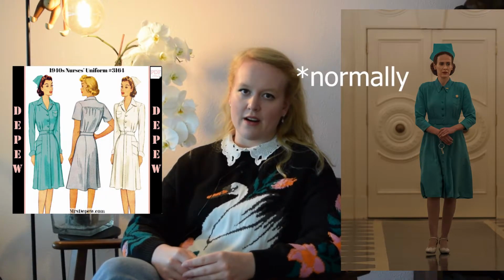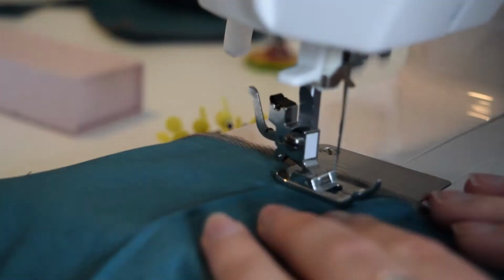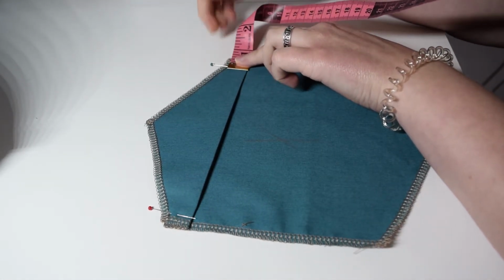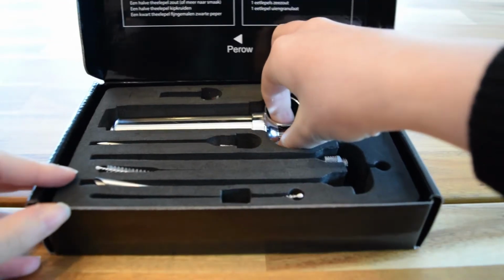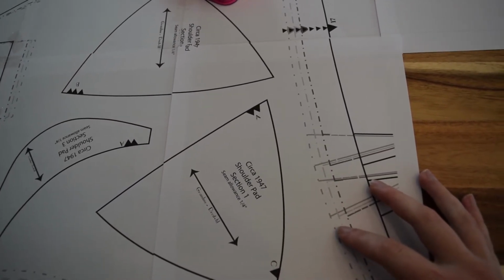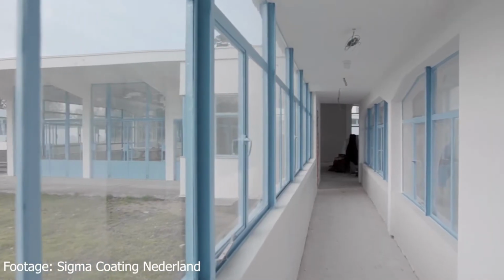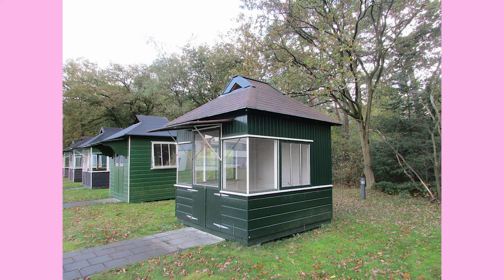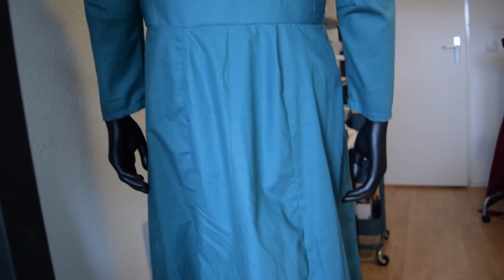I Made a 50's 'Ratched' Costume + Went To An Old Sanatorium || Sewing, Pattern Reviewing & History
After a long absence I finally made my dream Halloween costume, 'Mildred Ratched' from the series 'Ratched' on Netflix (I LOVE you Sarah Paulson!).
~ Only a month late, but better late than never, right?
~ Anyways, happy November everyone!

// 'Products' used:
Pattern: Mrs Depew vintage 50's nurse pattern
Wig: by Crafts&Cosplay
Fabric: simple cotton from "Kantje Boord" in Amsterdam
Buttons: teal plastic buttons from "Van de Lee" in Hilversum.
Location: Zonnestraal in Hilversum.